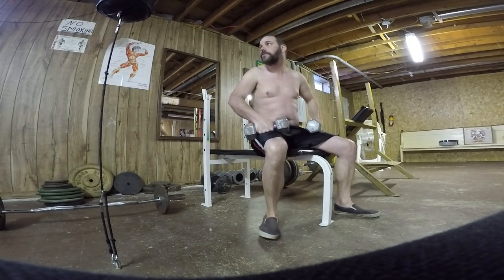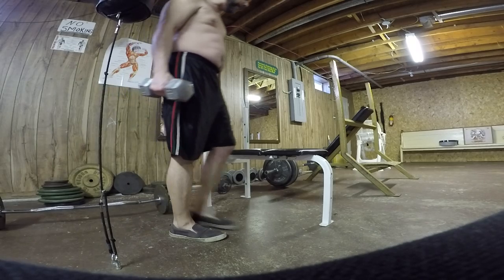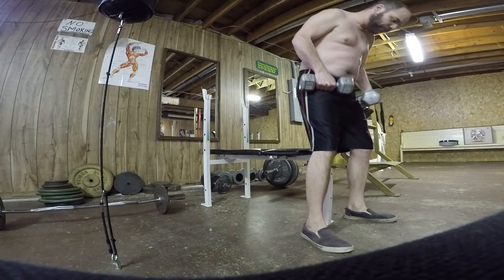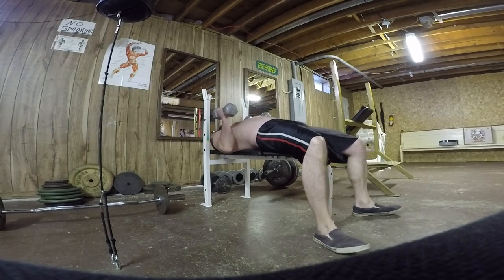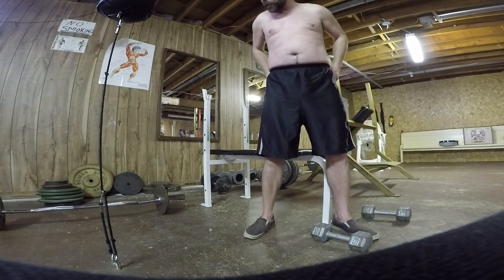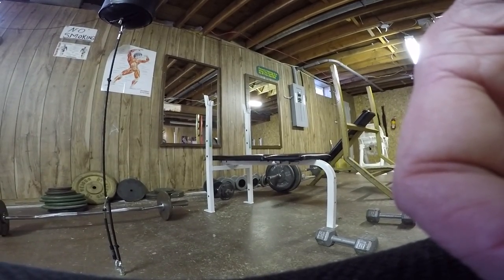The amazing $5 gym : Week three . Incline Flys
Thanks .